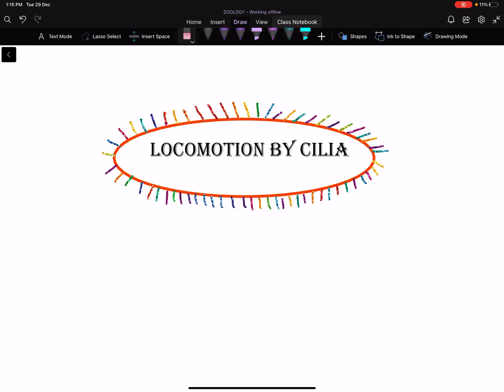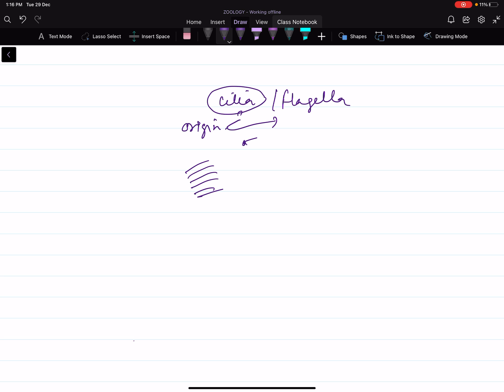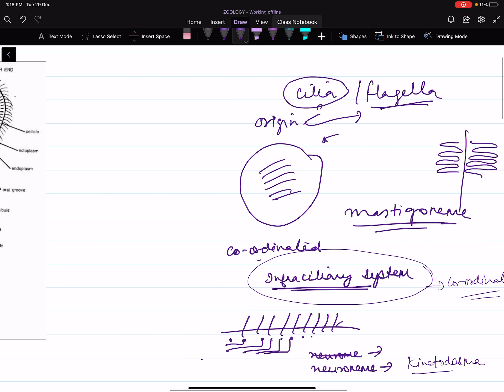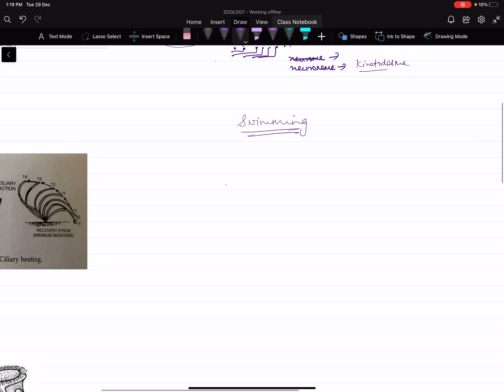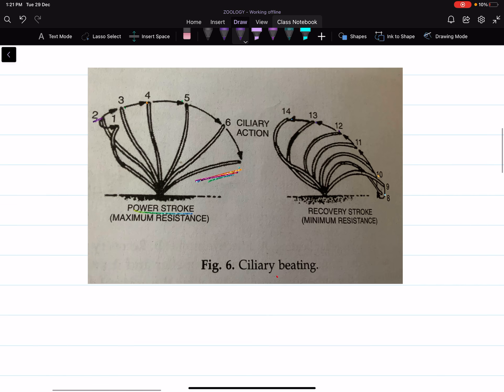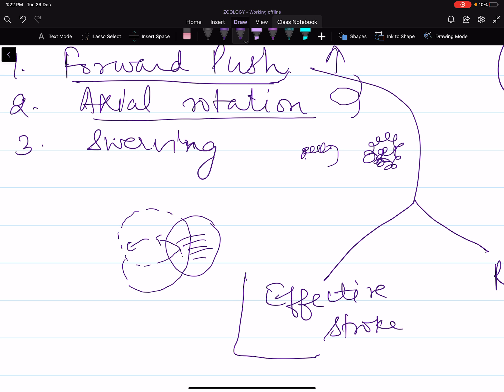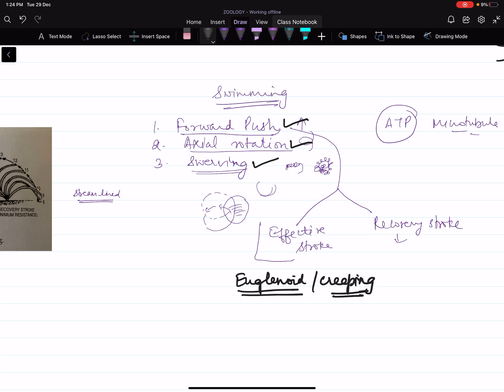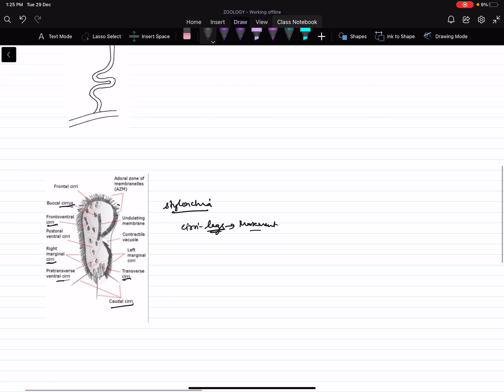VI. Locomotion by cilia